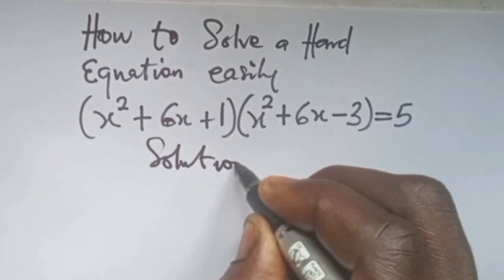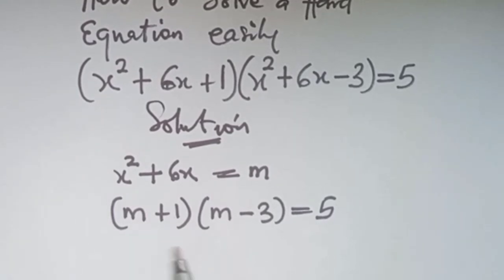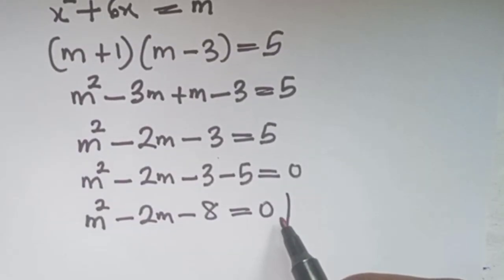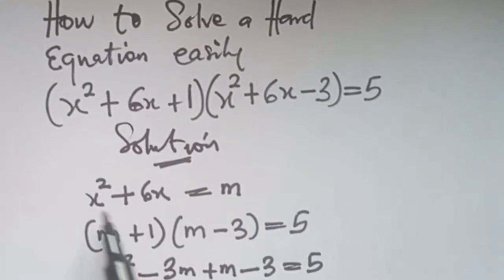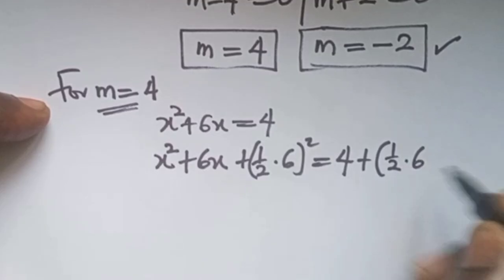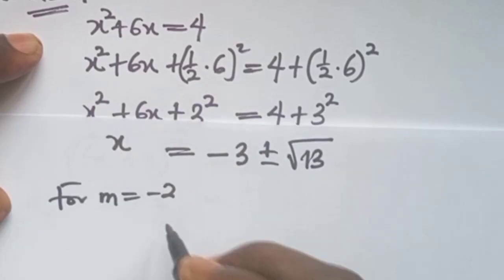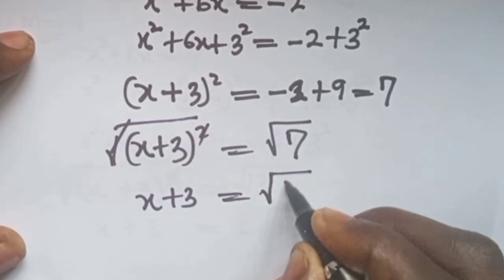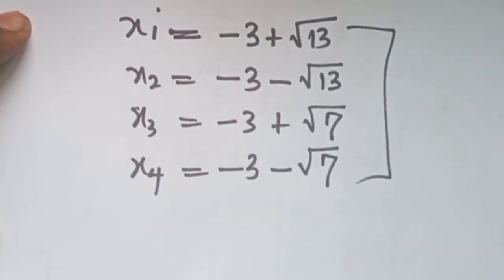Japan Math Olympiad: Only 2% Can Find This Simple Substitution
Challenge your problem-solving skills with this Japan Math Olympiad–style question that reveals a simple substitution trick for solving a difficult equation. In this video, you will learn how a clever substitution method can transform a hard-looking algebraic equation into an easy and manageable solution. Techniques like this are commonly used in math olympiad competitions, advanced algebra problems, and university-level mathematics.

This step-by-step explanation will help students understand how to recognize substitution patterns and apply them to simplify complex equations quickly. If you enjoy challenging math puzzles, olympiad mathematics, and smart algebra tricks used in competitive exams, this lesson will sharpen your logical reasoning and improve your problem-solving skills.

Perfect for students preparing for math competitions, olympiad training, aptitude tests, and anyone who loves elegant mathematical shortcuts.